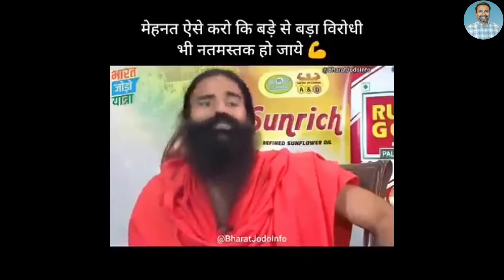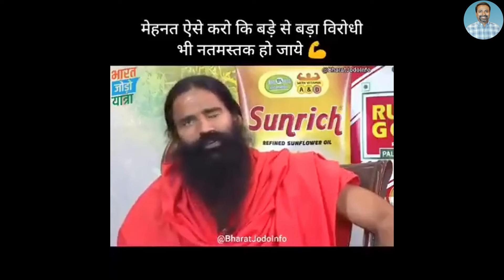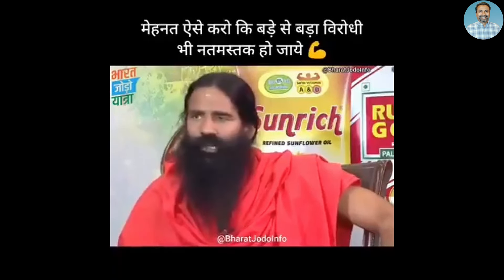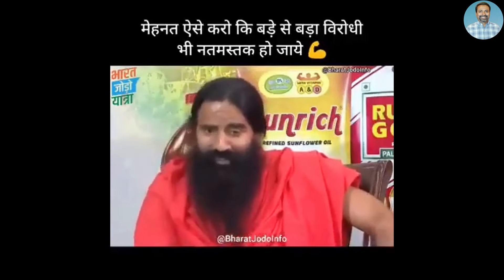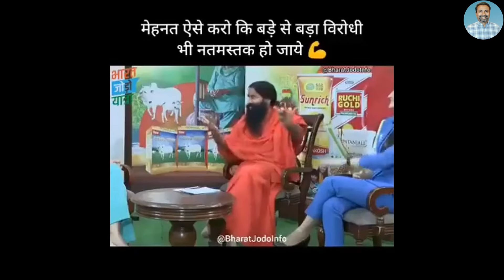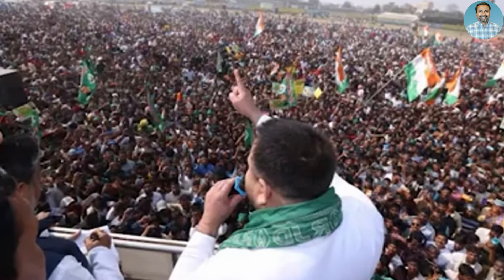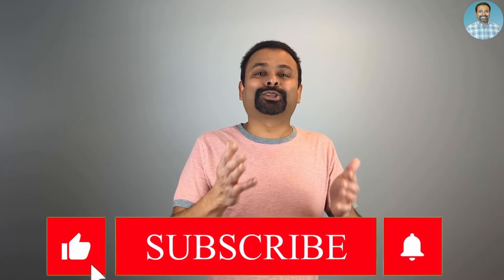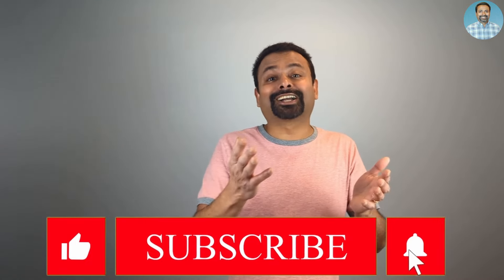Baba Ramdev Praises Rahul Gandhi and Tejashwi Yadav on Godi Media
News Prime Malayalam, Golanthara Varthakal, 42 Kerala, The Journo, Rahul Gandhi, Tejashwi Yadav, Baba Ramdev